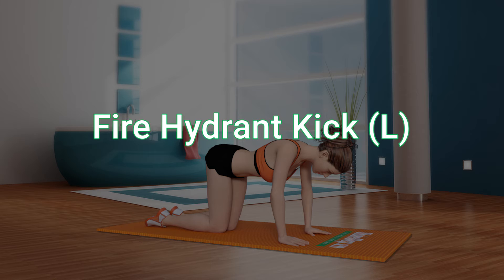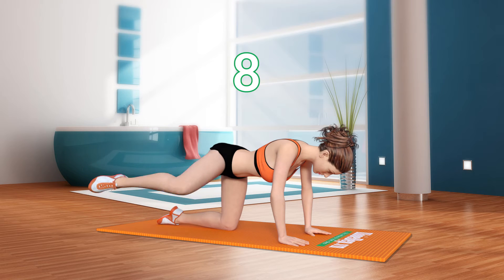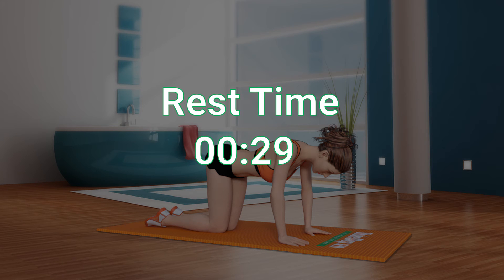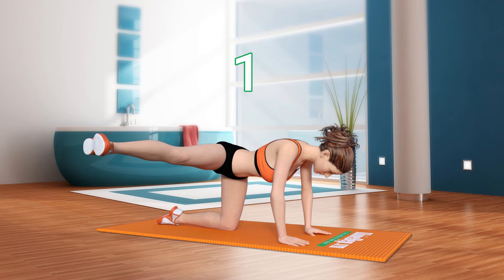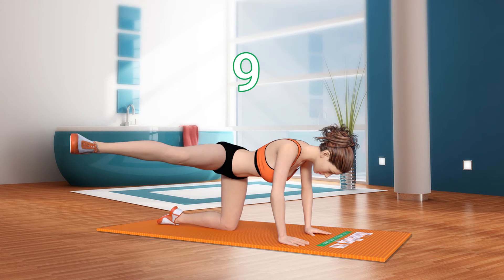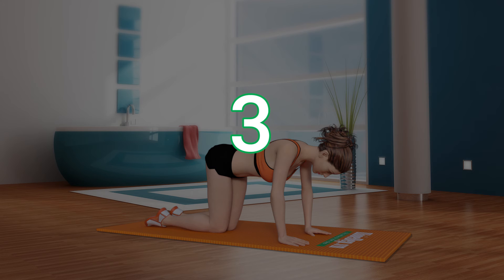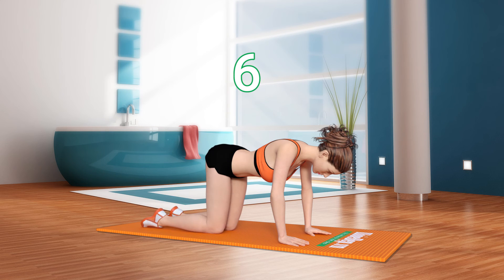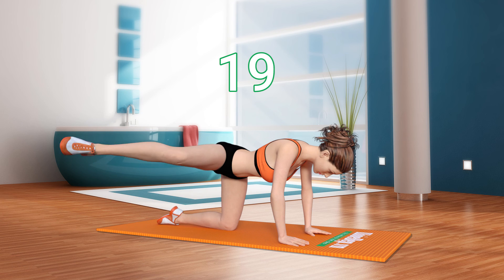Bài tập mông #18 Fire Hydrant Kick Left - Thần dược cho vòng 3 | KhoeDep.vn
Fire Hydrant Kick Left là 1 trong những bài tập mông cực tốt mà nhiều người yêu thích. Chỉ cần thực hiện bài tập cho vòng 3 căng tròn mỗi ngày, bạn sẽ nhanh chóng đạt được mục tiêu mình mong muốn.

Để tăng hiệu quả lên hết mức, hãy cố gắng đá chân càng nhiều lần càng tốt. Nhưng nhớ cần khởi động khớp háng trước để tránh bị chuột rút khi mới tập lần đầu nhé!

Hướng dẫn cách tập mông cho nữ tại nhà với FIRE HYDRANT KICK LEFT:
- Lần lặp: 20
- Ván: 3
- Chống thẳng hai tay và chân xuống thảm tập, hai gối ở ngay dưới hông, rộng bằng hông. Hai tay ở dưới 2 vai, rộng bằng vai.
- Căng cứng cơ bụng, không di chuyển hông, nâng đùi phải lên ngang hông phải, gối luôn giữ 1 góc 90 độ.
- Không được hạ chân hay di chuyển gối phải, đã cẳng chân thẳng ra. Sau đó gập lại vị trí ban đầu và hạ xuống.
- Tiếp tục lặp lại thêm 19 lần nữa.

- Địa chỉ cửa hàng: 101 Nguyễn Văn Trỗi, phường 12, quận Phú Nhuận, tpHCM